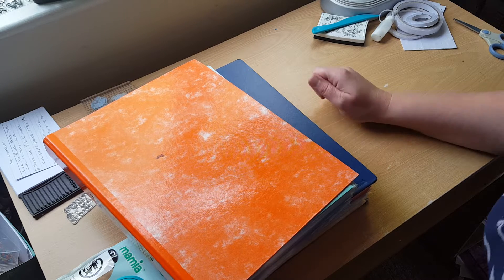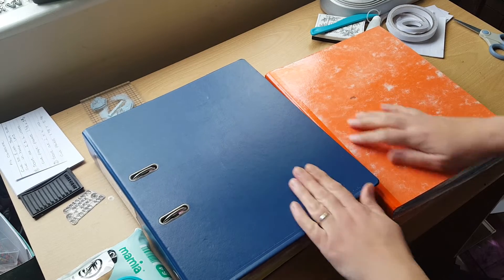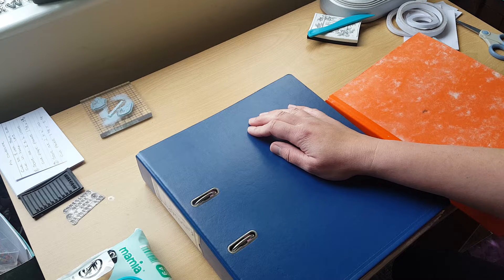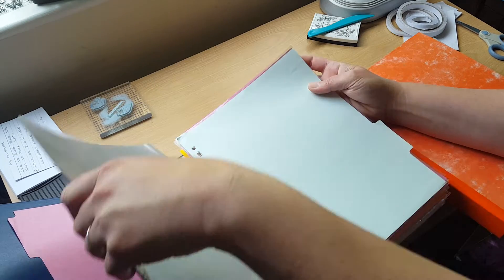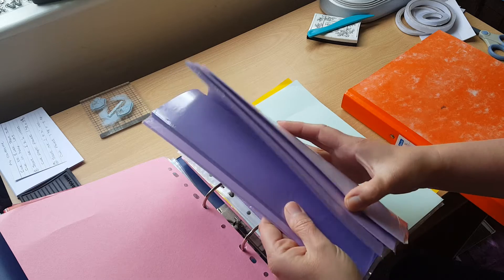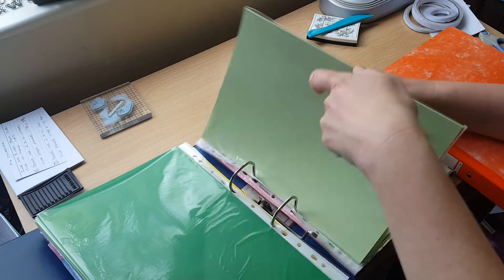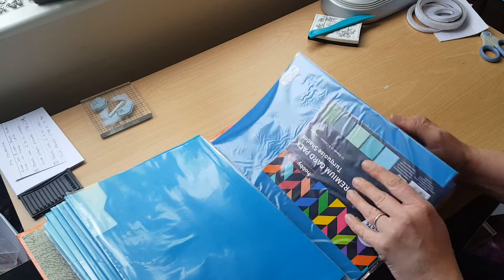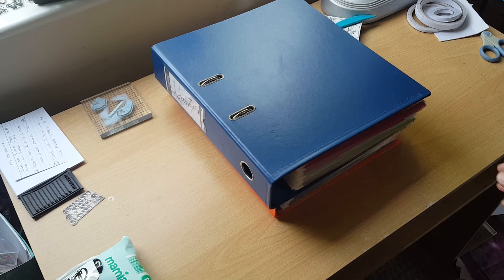sorting cardstock for colour combinations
**This video is not aimed at children. As it promotes buying of a journal kit via Pinterest. Which the link is provided below**